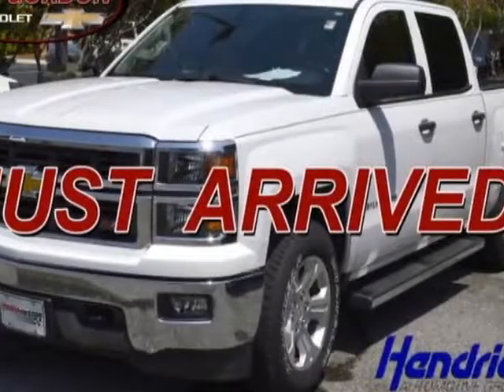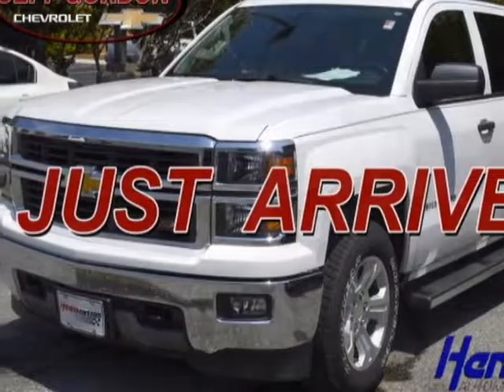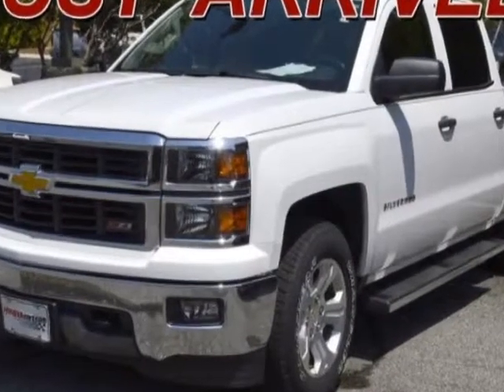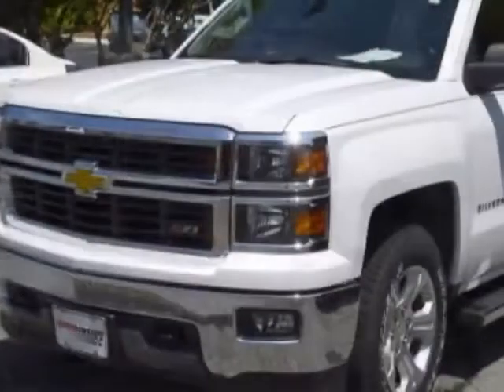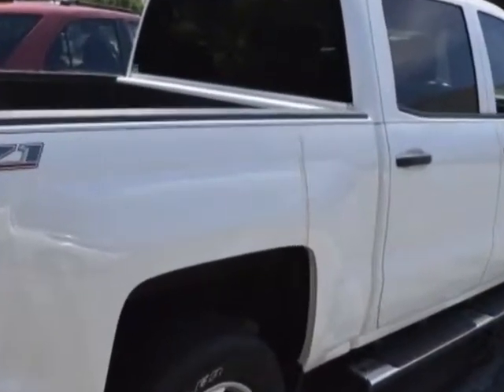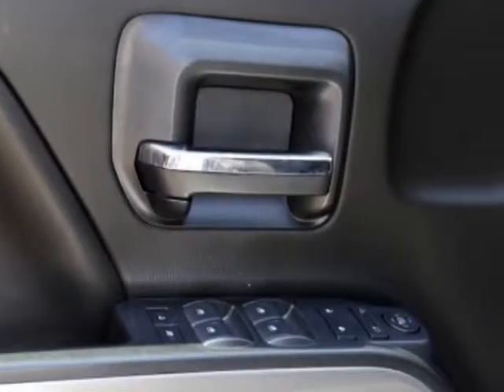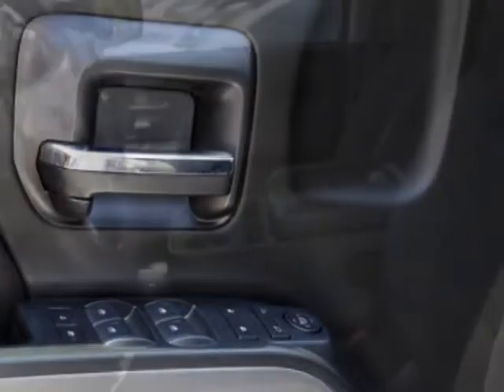2014 Chevrolet Silverado 1500 LT Truck - Wilmington, NC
Jeff Gordon Chevrolet, Wilmington, NC - Chevrolet Silverado 1500 LT